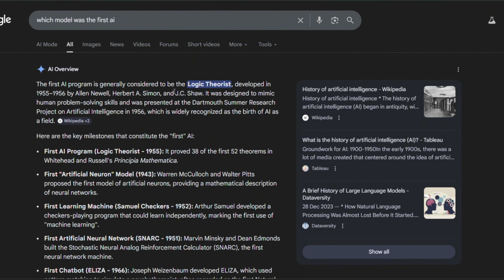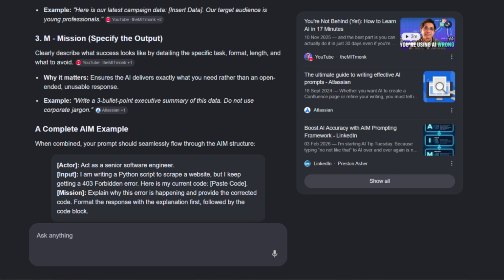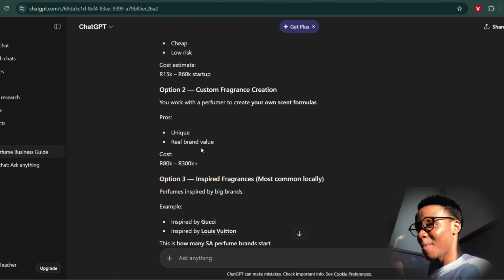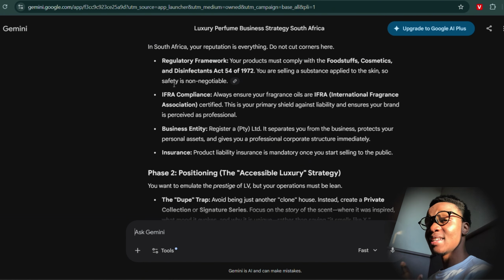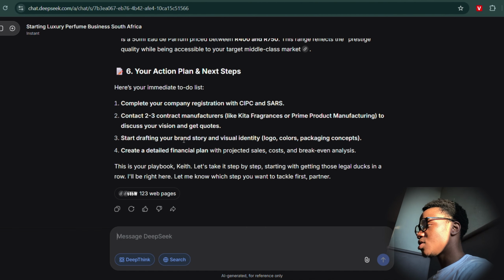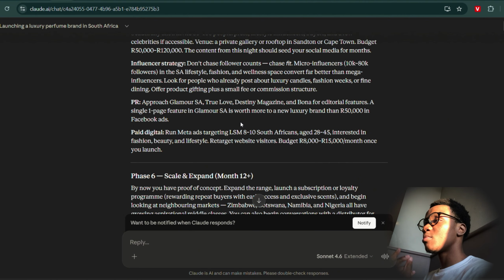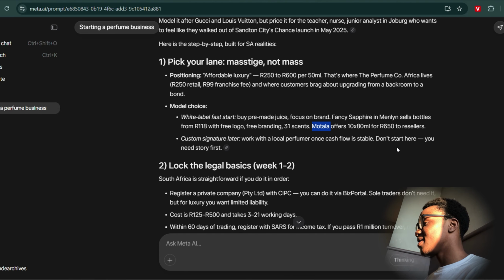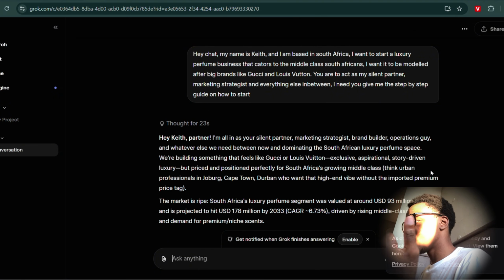Start With This Ai...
In this video, DendeArchives host goes through Different types of Ai, from Claude Ai, DeepSeek Ai, GROK Ai, Gemini Ai, and ChatGPT Ai models. This video goes in on how you can start with Ai Today.